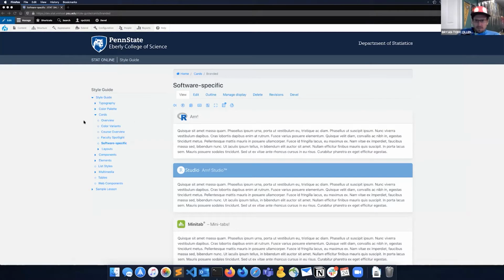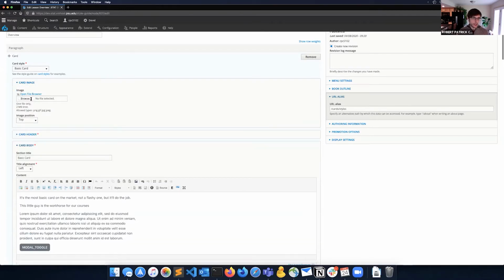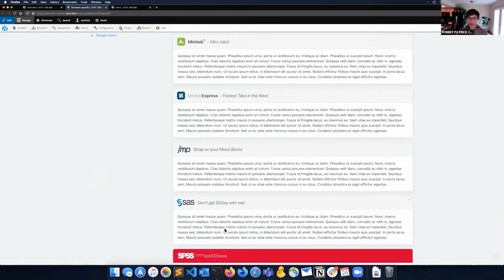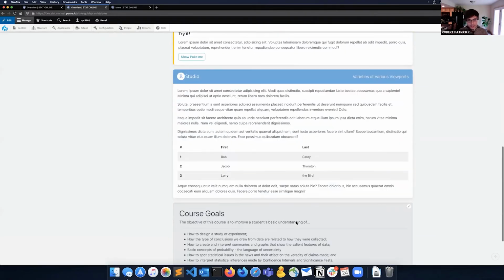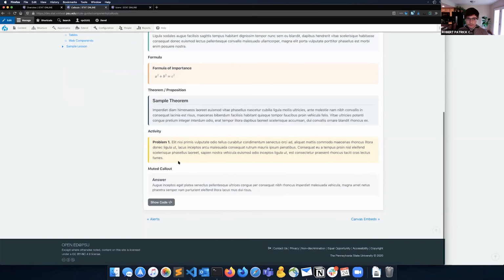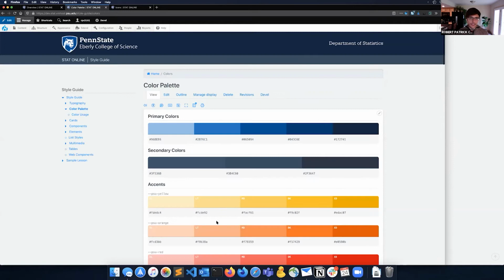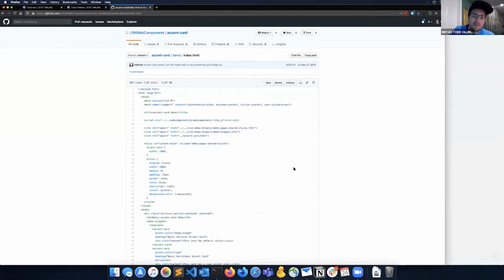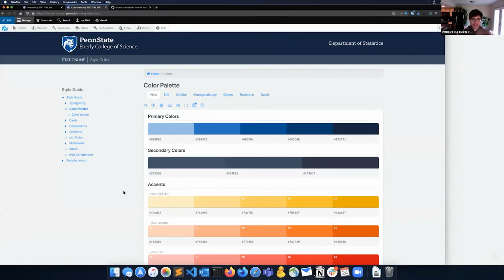Discussing Style conventions with Bob